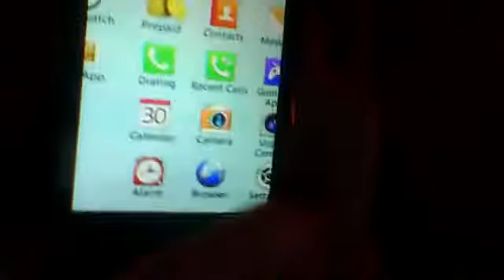How I did the Flappy Bird video